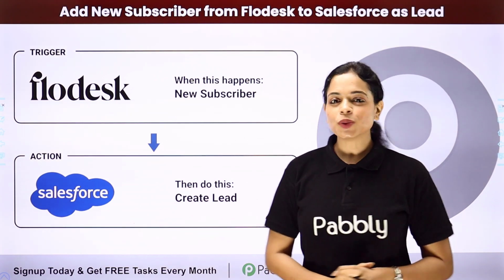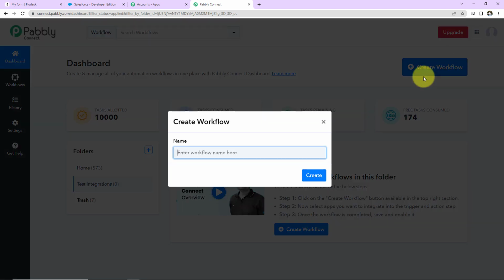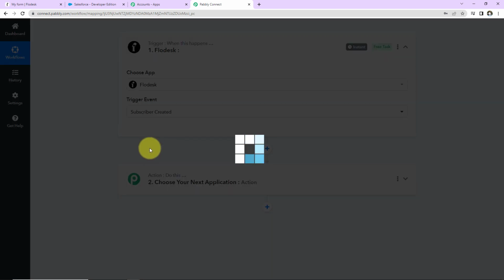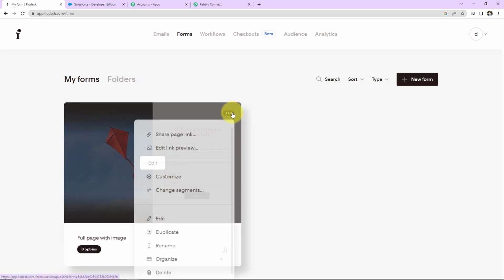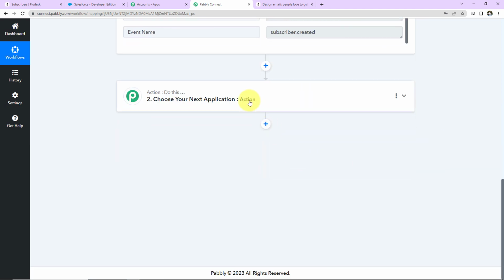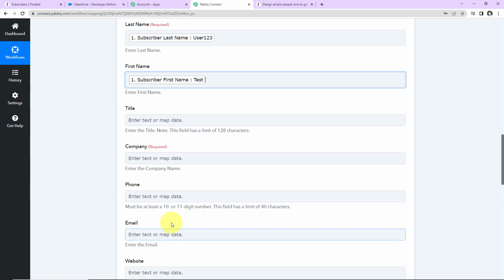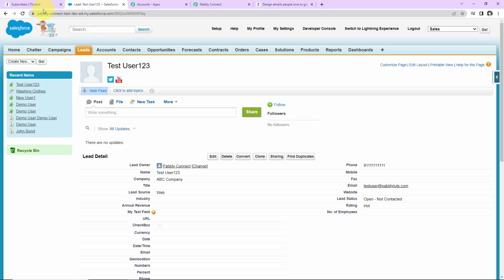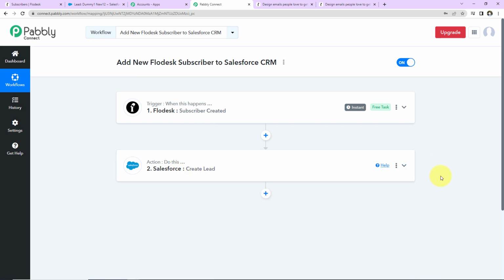How to Connect Flodesk with Salesforce | Flodesk Salesforce Integration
In this tutorial, we'll walk you through steps to integrate Flodesk and Salesforce with Pabbly Connect. So, whenever a new Flodesk Lead is added via email marketing campaign automatically that lead will be added in Salesforce. Enabling you to centralize your lead data and streamline your customer relationship management.

1. Automation: Pabbly Connect offers automation capabilities that can help you automate mundane and repetitive tasks. This allows you to save time, money and resources.

2. Integration: Pabbly Connect provides a wide range of integrations so that you can connect different web services with each other. This helps you to create smarter workflow processes and make your business more efficient.

3. Security: Pabbly Connect takes security seriously and provides an industry-standard security system to protect your data and applications.

4. Scalability: Pabbly Connect is highly scalable and allows you to easily add new applications and services to your workflow.

 5. Cost-effective: Pabbly Connect is cost-effective and provides plans for different business sizes.